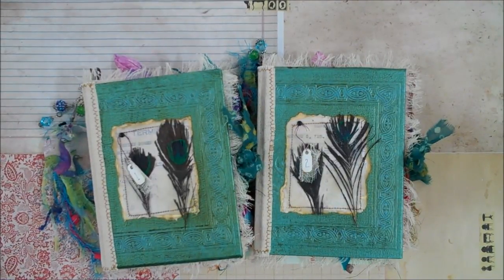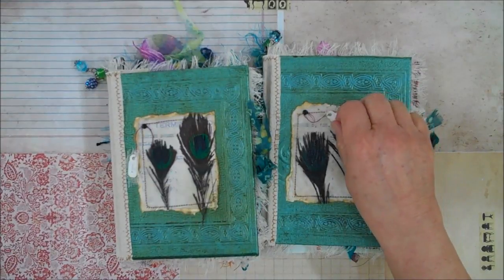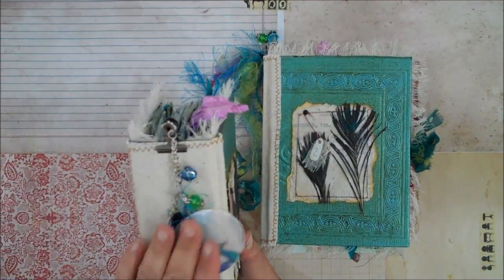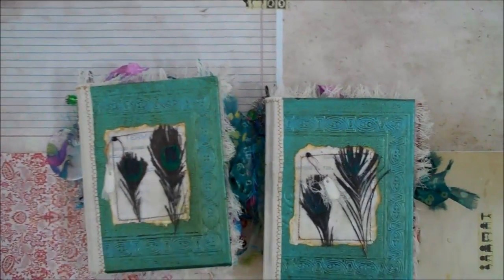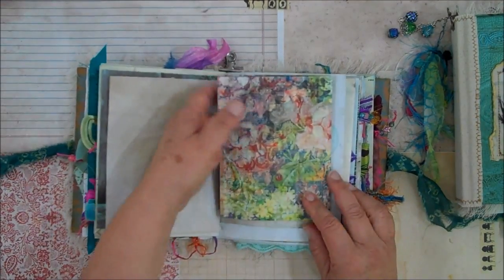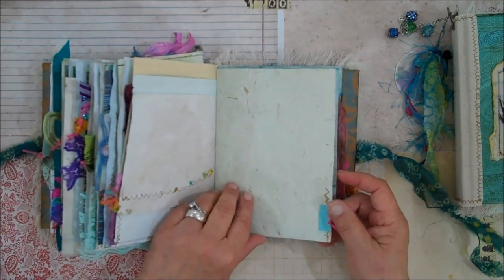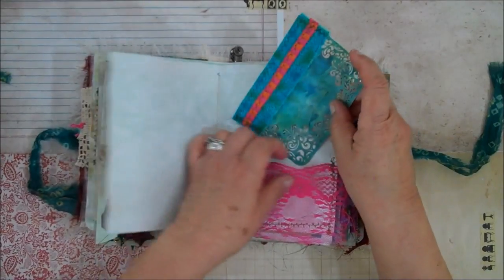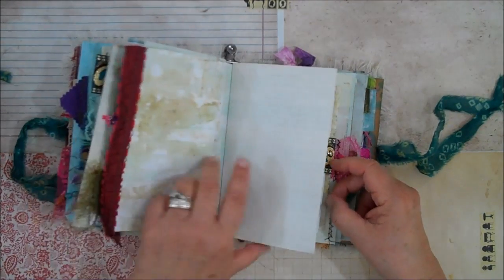Peacock Journals ( Etsy)SOLD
Etsy Shop
TheRustyPeacock